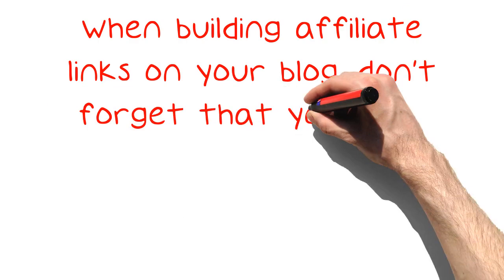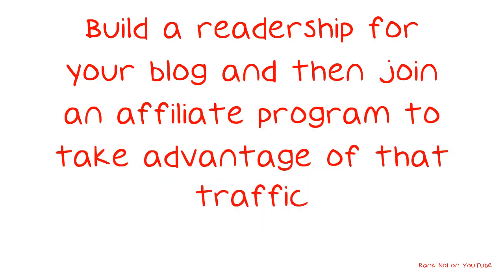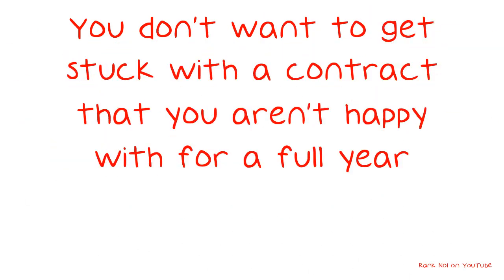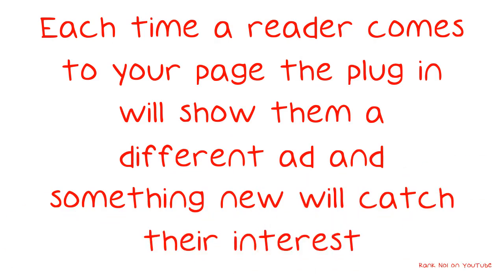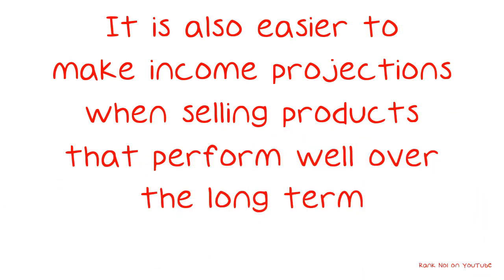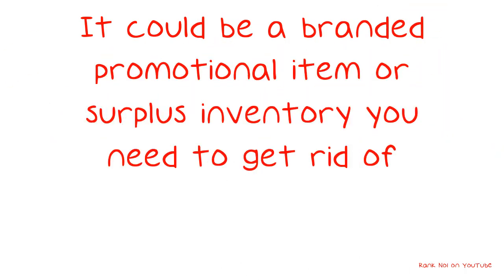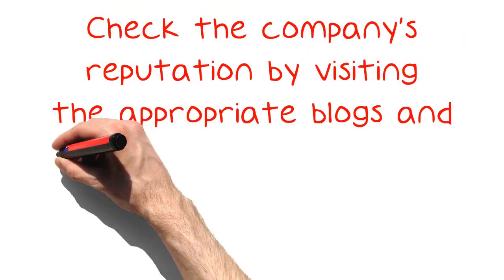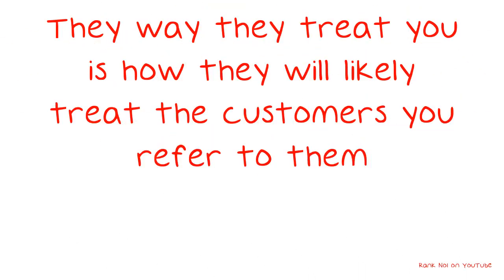Simple, Straightforward Affiliate Marketing Techniques And Suggestions.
Simple, Straightforward Affiliate Marketing Techniques And Suggestions. Affiliate marketing can be a very exciting business venture that anyone can enter into for their business. However, for a beginner, using a good affiliate program can be a tad bit tricky. So what should a novice do to learn how to use affiliate marketing? Well, read the tips in this video to start with.

Do you want to leverage an unfair advantage in affiliate marketing as a beginner? I will introduce to you the best software ever in traffic generation. With this software, with 4 clicks of the mouse , in less than 2 minutes you can Rank No1 on Youtube and Google. You will get tons of traffic for your services/products, this means a lot of sales on the daily basis. for a $47 one time payment, access the software via this